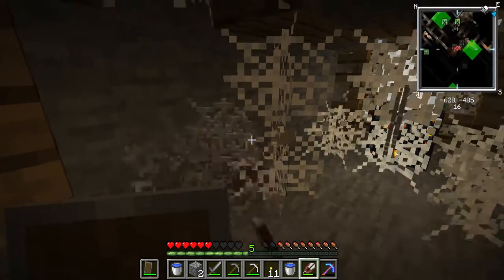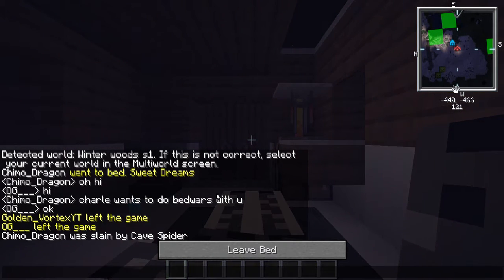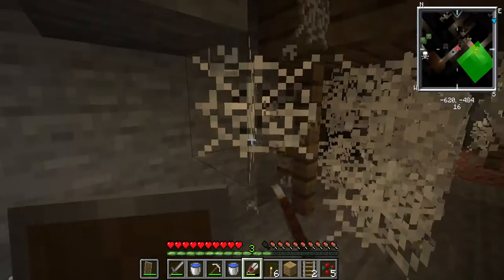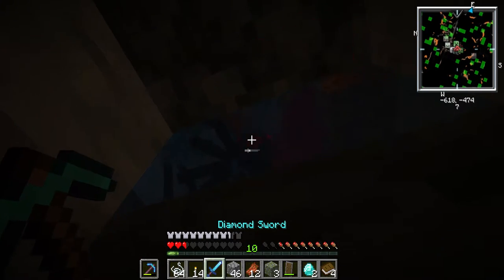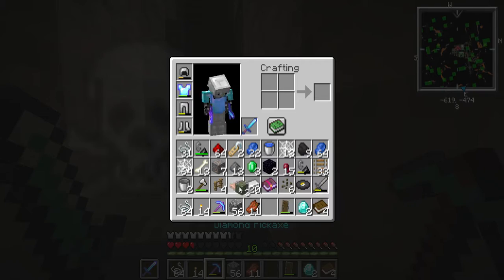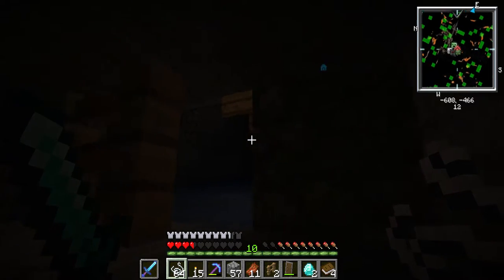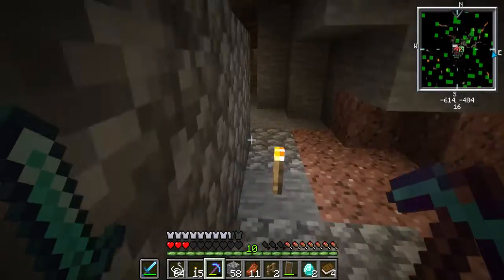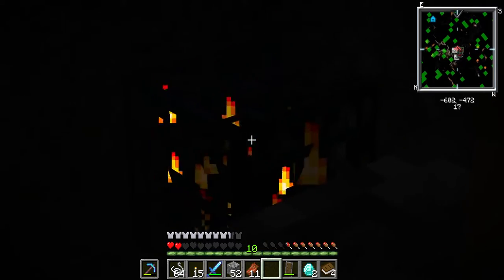Double spider spawner + zombie spawner = madness, winter woods episode 6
I try to post monday, wensday, friday, and the weekend.